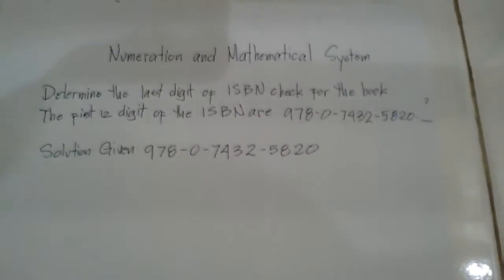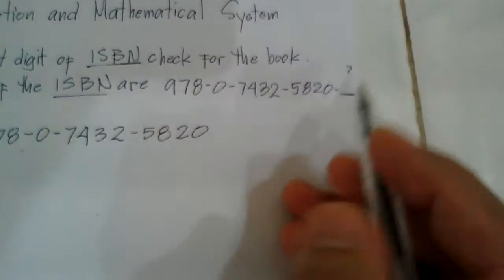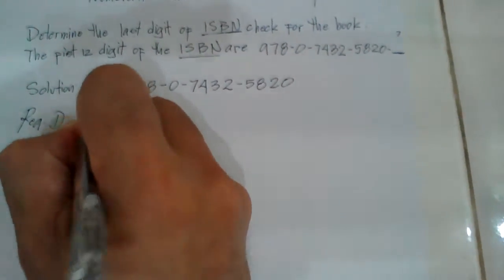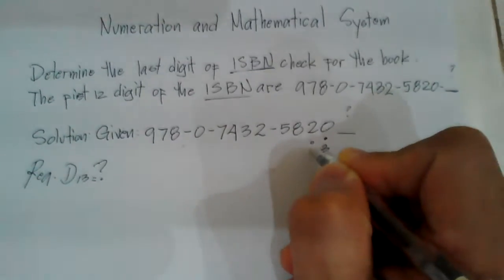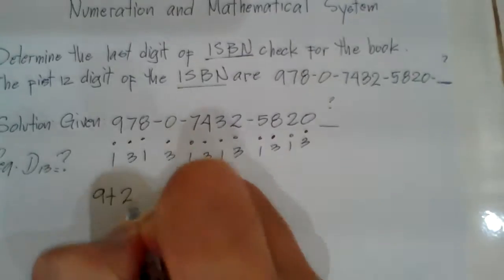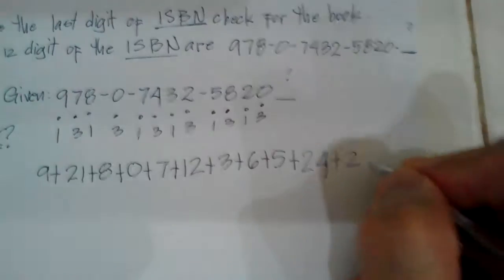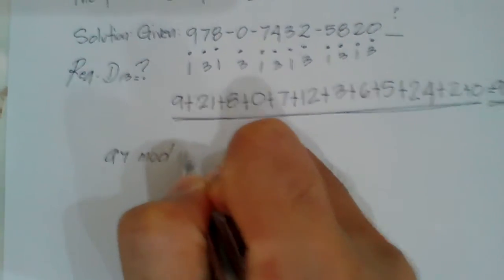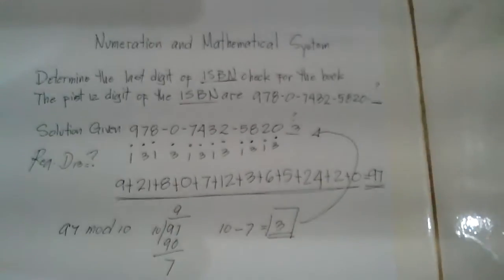How to determine the last digit of ISBN Check?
How to determine the last digit of ISBN?